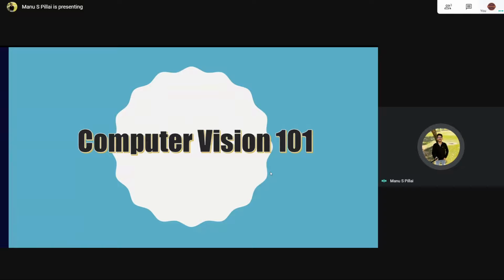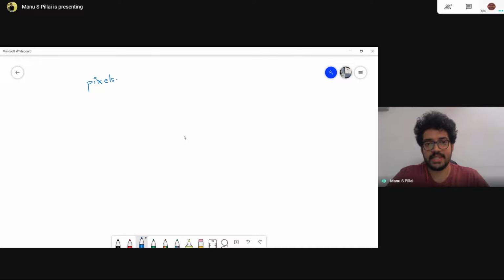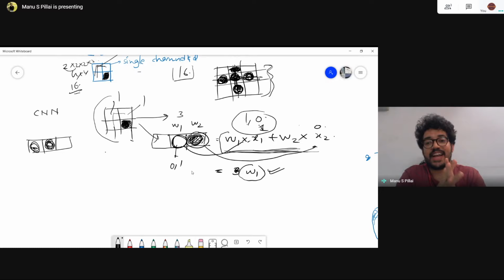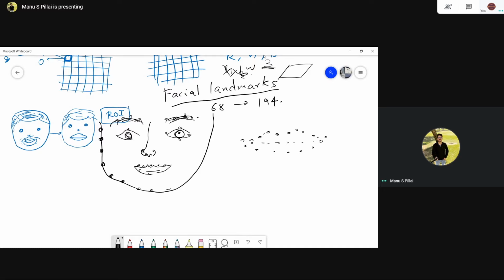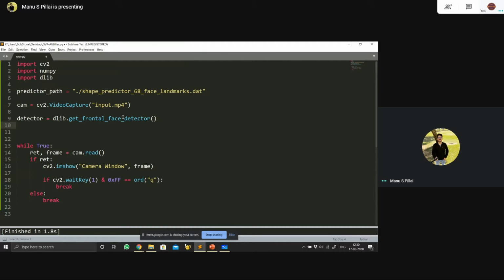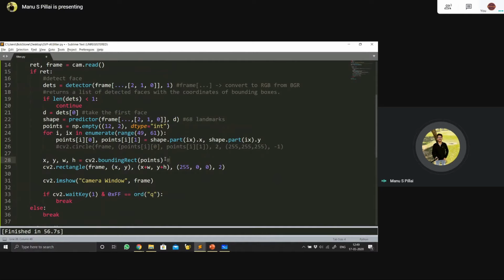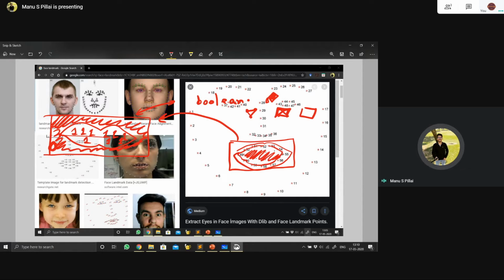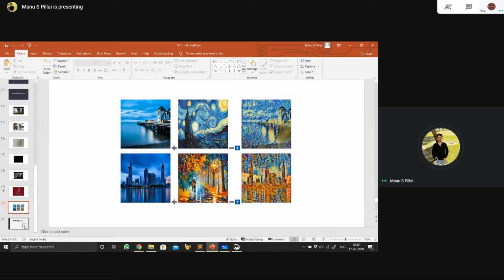Talking Tech | S1-E2 Computer Vision 101- Manu S Pillai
In this second episode of Talking Tech, we bring to you a workshop on Computer Vision under title Computer Vision 101 with an amazing member from the Campus Experts Community, Manu S Pillai.

Manu is a Computer Vision geek and a Deep Learning Researcher. He's currently pursuing his junior year of Information Technology at the Bharati Vidyapeeth College of Engineering, New Delhi!